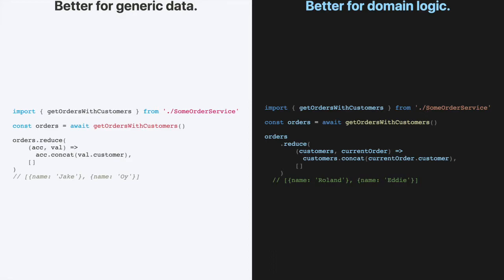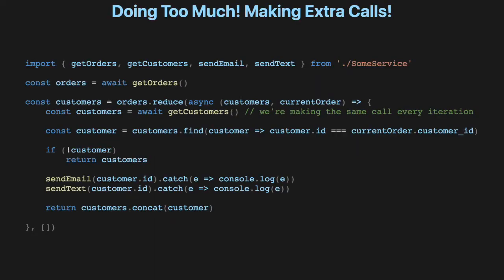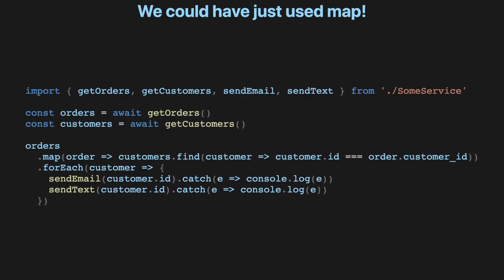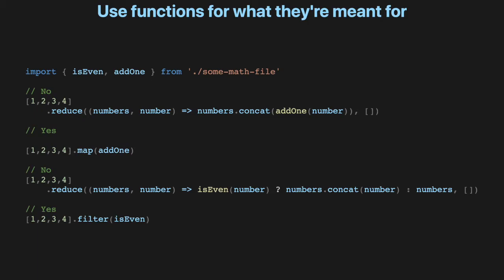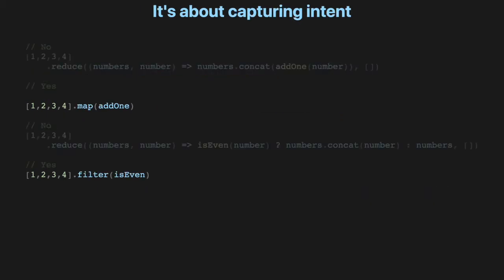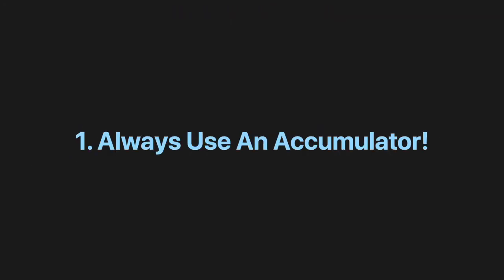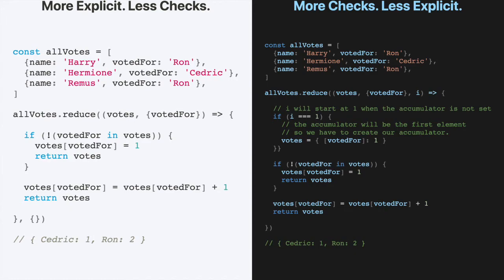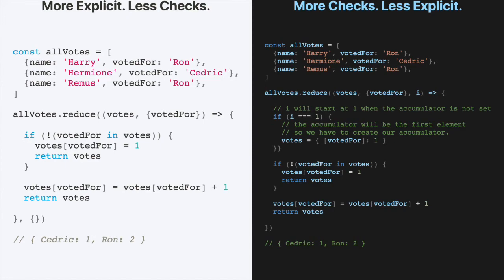Top 5 Tips When Using Reduce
In this video I'll list my top 5 tips when using reduce with the intent of creating more readable, extensible code. Stick around to the end where I discuss some of the new videos I'm currently working on!